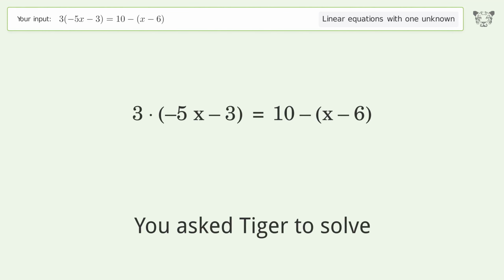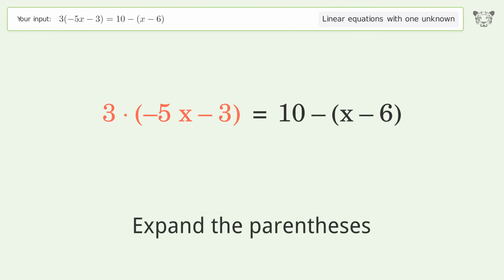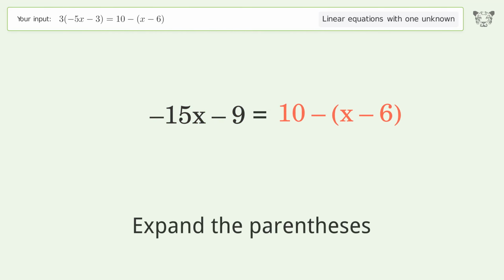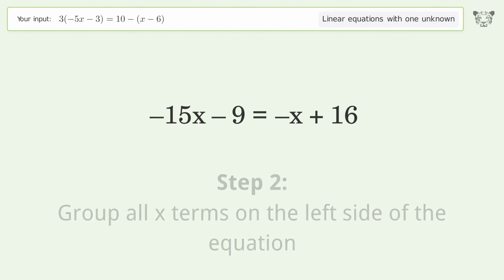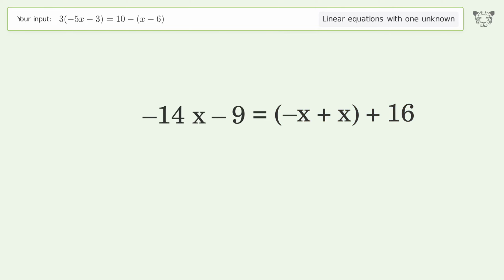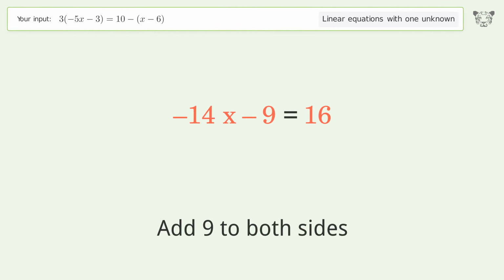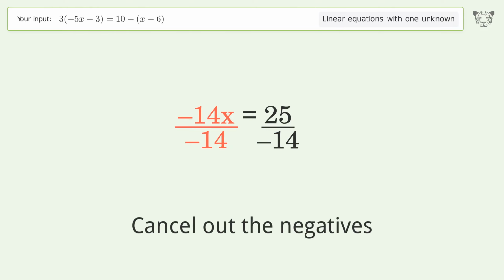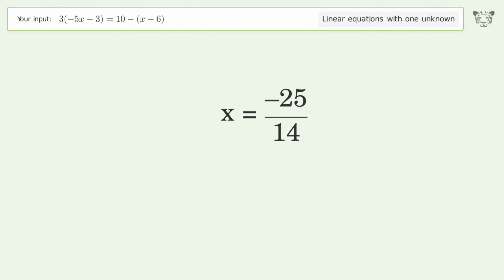Solve 3(-5x-3)=10-(x-6): Linear Equation Video Solution | Tiger Algebra